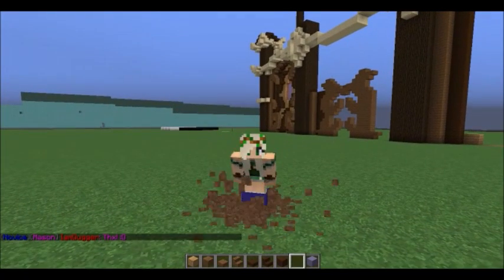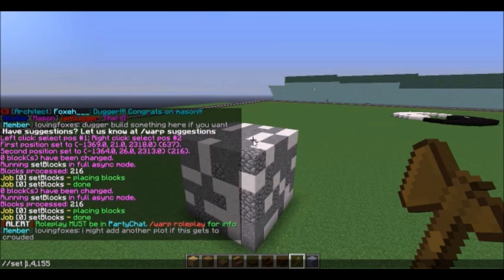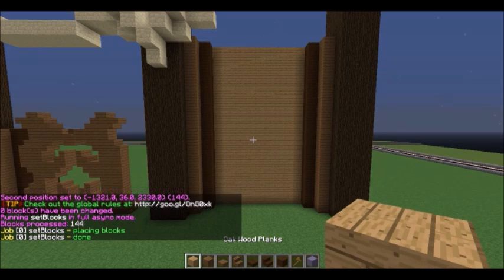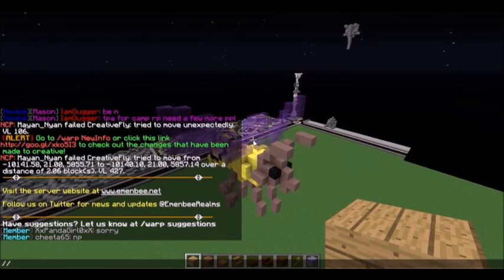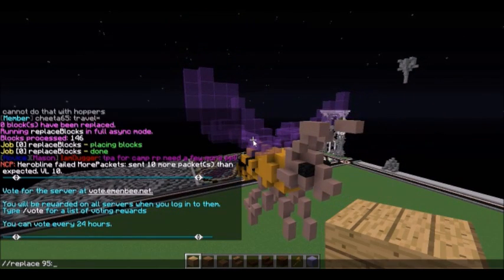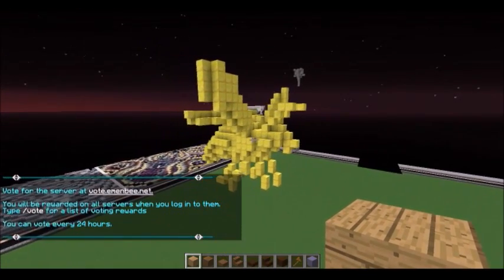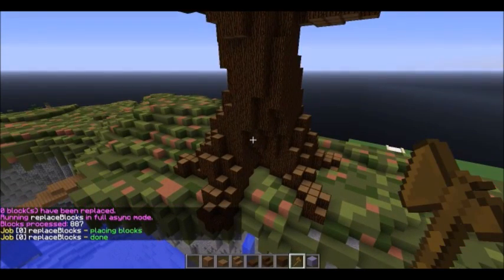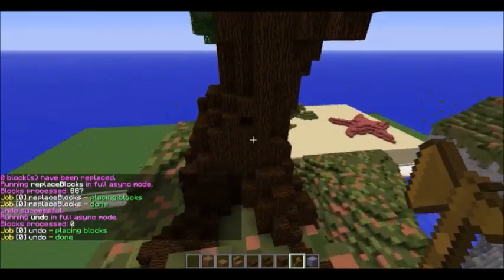World edit tutorial - Replace and Set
Welcome to another basic world edit tutorial! In this video I show off some examples of how to use //set and //replace! Shut up and Build!